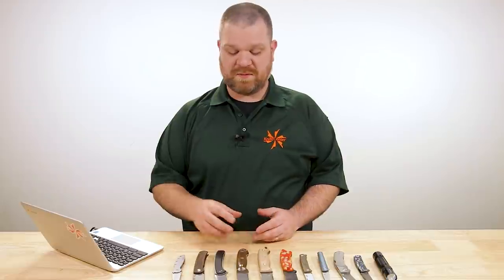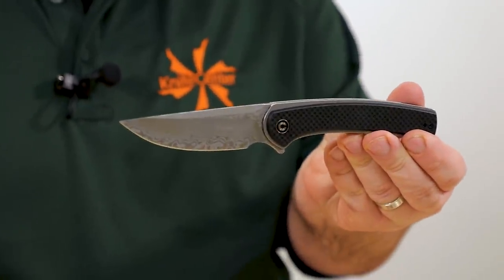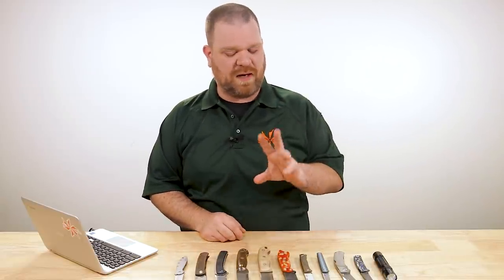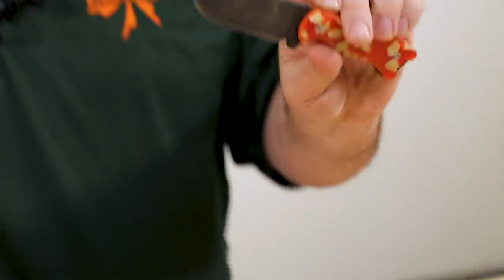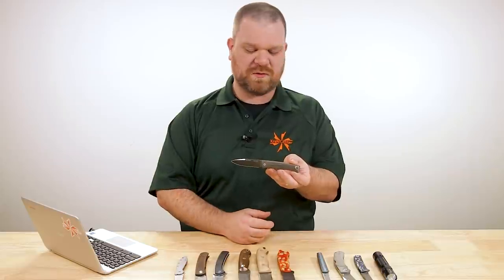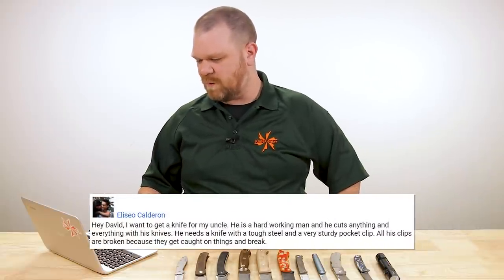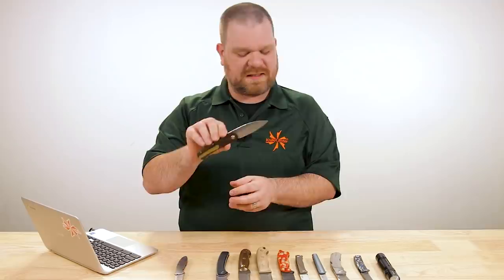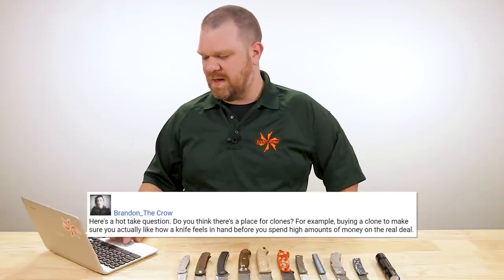KnifeCenter FAQ #52: Hard Use Classy Knives? + Italian Style, DCA’s Knife Influences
Even gentlemen can put in hard work, so why not a gentleman’s knife? Plus, we’ve got advice for the self-defense novice, EDC folders from Italy, and what inspired our very own DCA. And can you make Damascus steel from S35VN?

0:00 Intro
1:06 Gentleman’s Carry Knife Ready for Heavy Cuts
5:12 Who Inspired David C. Andersen?
8:03 Italian EDC Knives
14:20 Self Defense EDC for a Novice
16:35 Sturdy Pocket Clips
17:39 Non-Auto Knife that Locks Closed
18:54 Particle Metallurgy Damascus Steel
20:15 Don’t Buy Clone Knives!
21:03 What Gets the Video Production Curmudgeon Excited?